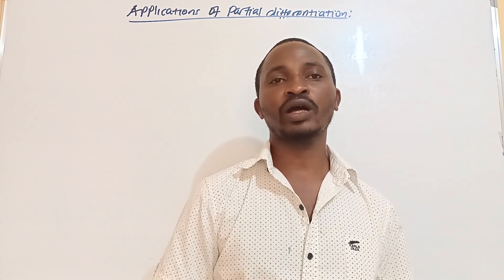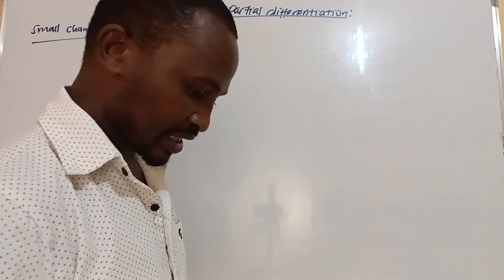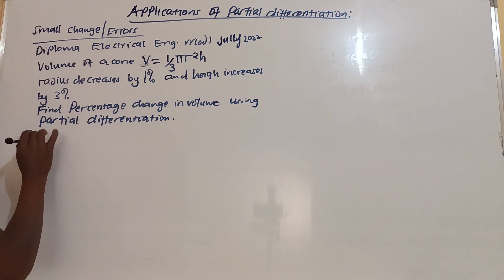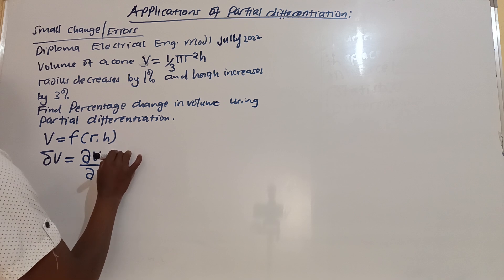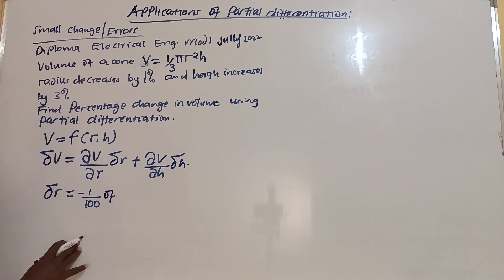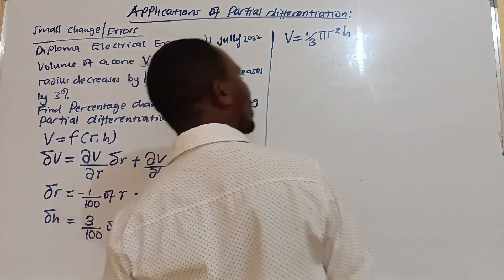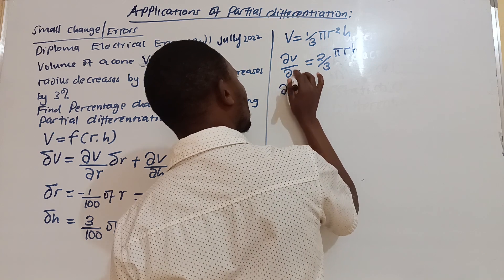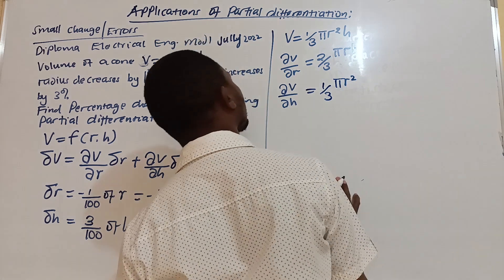KNEC past paper worked questions - Application of partial differentiation small changes or error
KNEC past paper worked questions -  Application of partial differentiation (small changes or errors). In this video, I will walk you through worked examples on the application of partial differentiation (small changes or errors) using KNEC past paper questions. Students taking a diploma in electrical engineering, diploma in Mechanical engineering diploma in automotive engineering, craft certificates in electrical, mechanical and building technology and other engineering courses will find this helpful video.
Also, like the video and share it with other Engineering students
Watching the video online will help this channel grow and therefore develop more content for you! I would also appreciate it if you comment on one of my videos.
To understand a particular topic entirely, it is advisable you use my YouTube playlist.
7. Calculus I